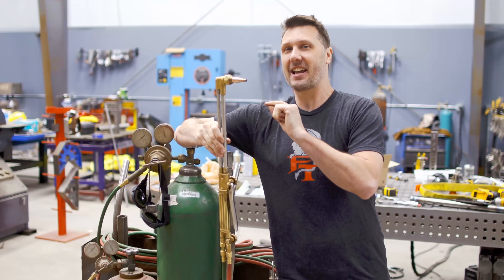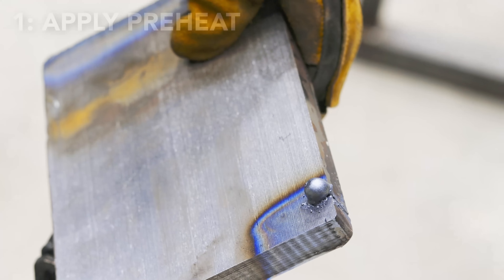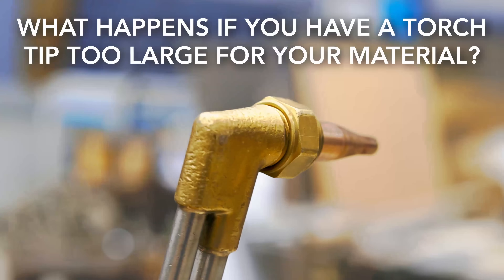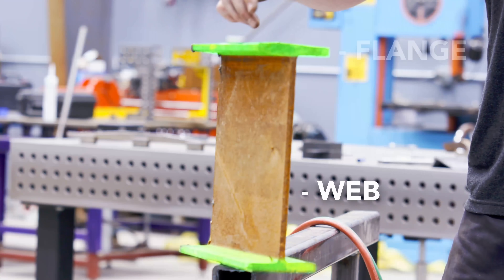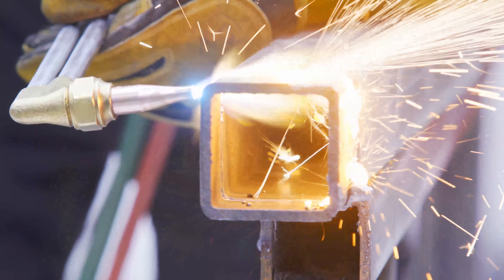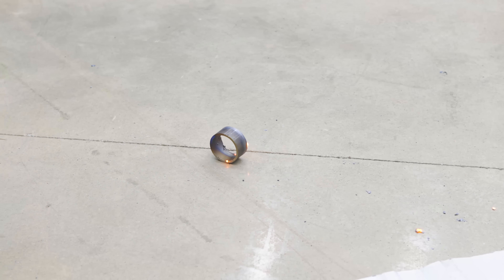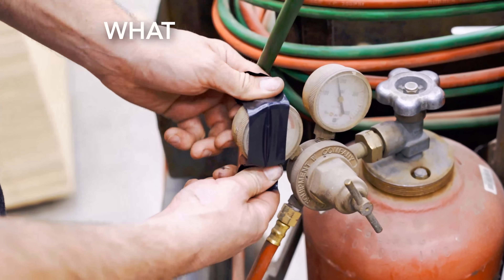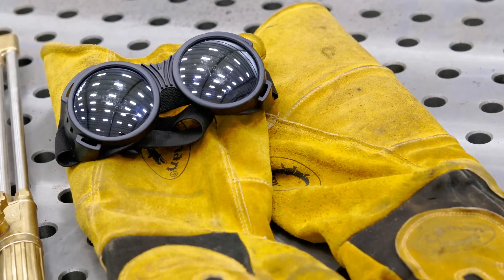I Do This For Better Torch Cutting.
How do you cut big material with a small torch tip? What about small material with a big tip? Or what if your oxygen gauge is broken but you have to make a cut? I answer these questions among many others as I dive into torch tips that textbooks don't teach you!